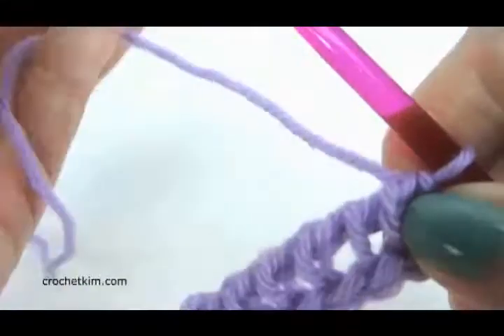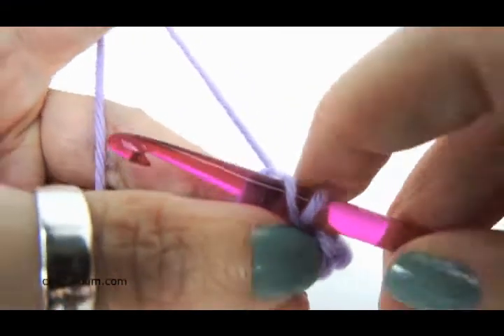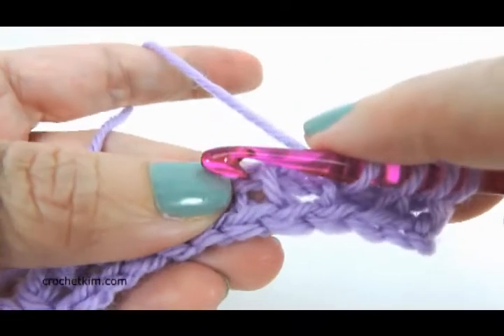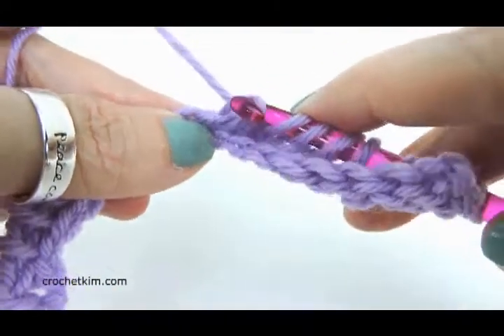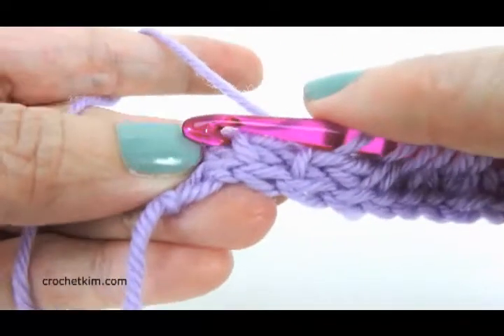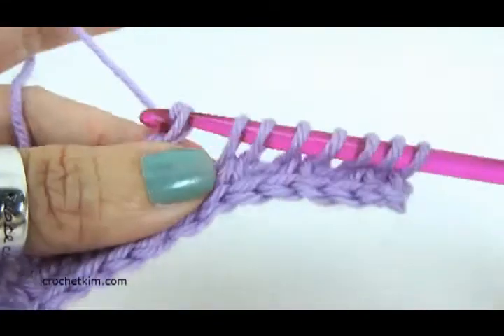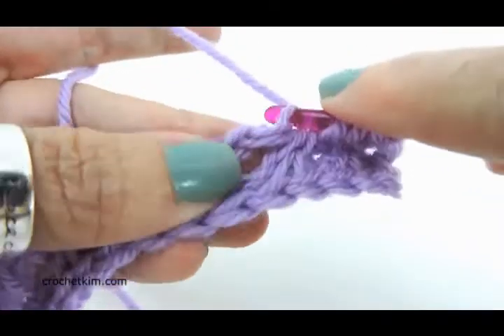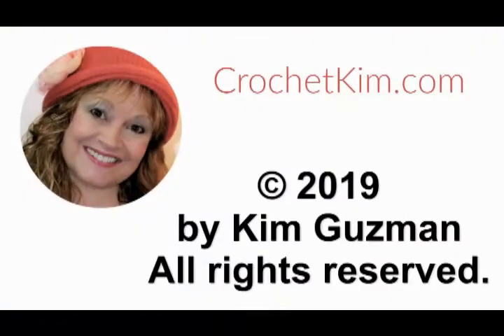Tunisian Crochet Simple Stitch Rib Tutorial by Kim Guzman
In this video Kim shows you how to Learn the Tunisian Crochet Simple Stitch Rib. Such a lovely look with a new stitch to add to your Tunisian crochet arsenal.

This is a unique combination of stacking stitches which creates the look of a knitted ribbing. The stitches take a little bit of practice but the result is worth it. This stitch pattern is made to look like knit ribbing but note that it doesn’t actually stretch in the same manner.

➡️Make our Tunisian Fiesta Cowl using this stitch.